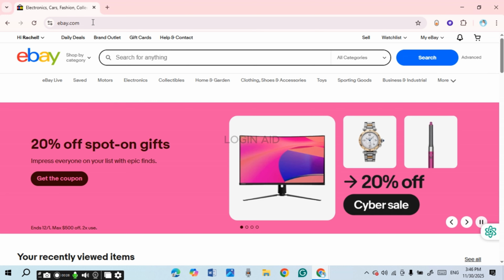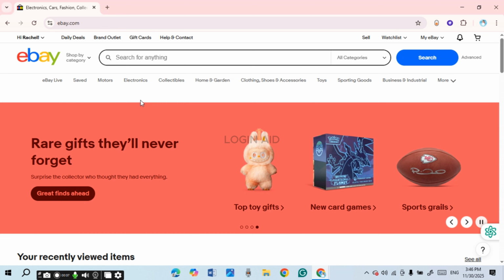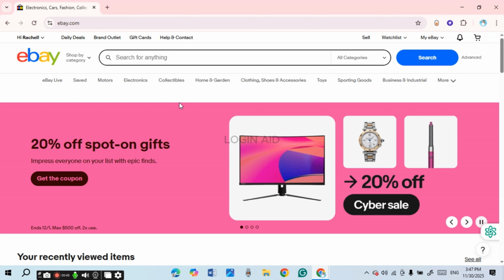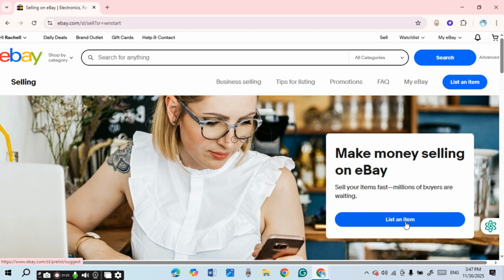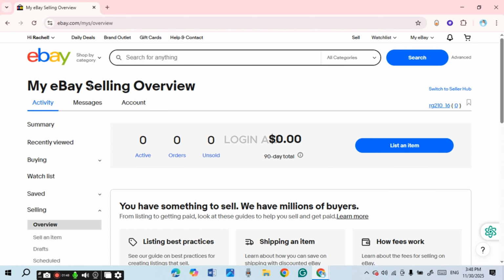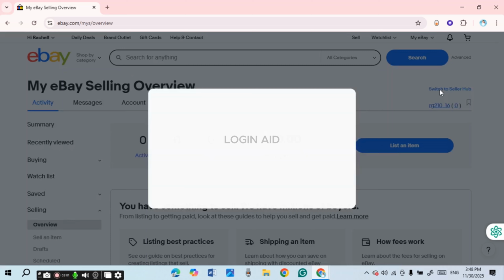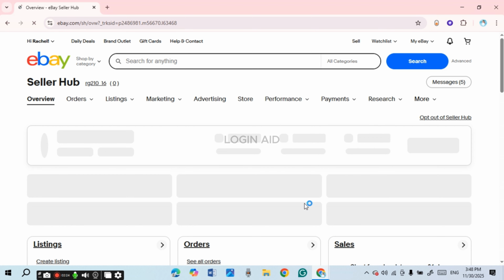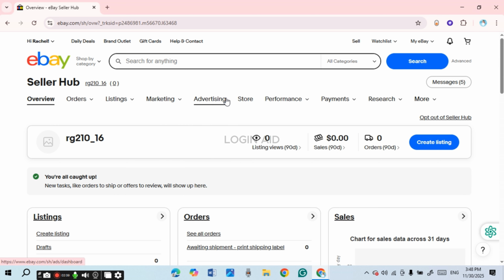How To Create A Seller Account On eBay | Register As A Seller In eBay 2026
This guide explains everything you need to activate your seller profile, including setting up payment options, verifying personal details, and adjusting your selling preferences. You’ll also get helpful tips on preparing your account for listings, improving trust with buyers, and navigating eBay’s seller features.